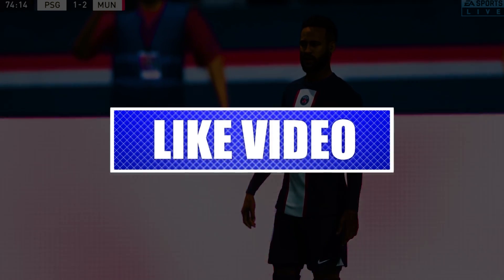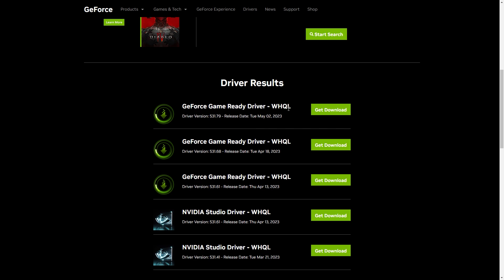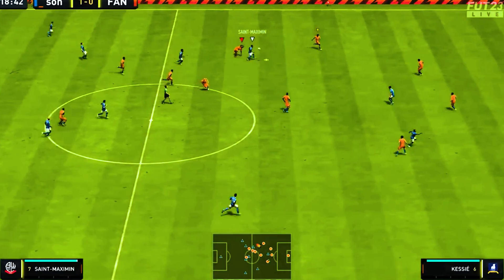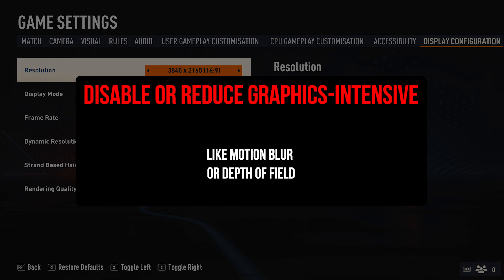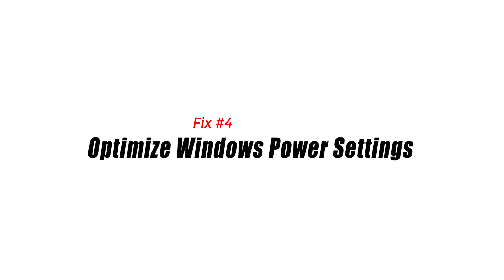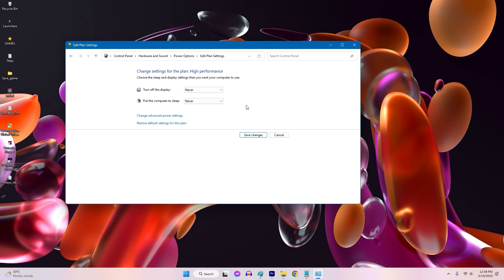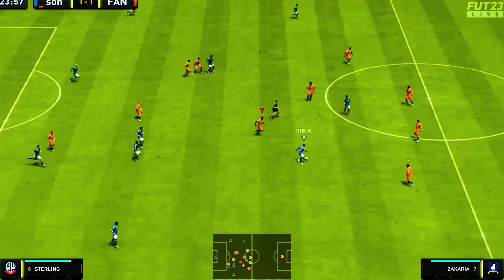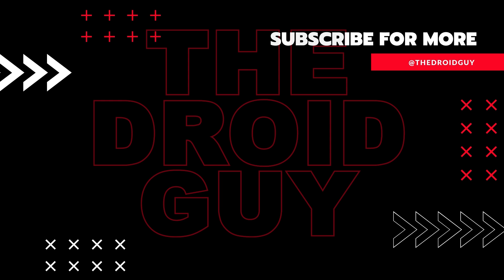How To Fix FIFA 23 Low FPS | Performance Issues [New & Updated 2024]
FIFA 23 Low FPS is a common issue that can hinder the overall gaming experience for popular soccer video game players—low FPS, or frames per second, results in stuttering, lag, and less smooth gameplay.
Various factors can contribute to this problem, including hardware limitations, outdated graphics drivers, excessive background processes, suboptimal graphics settings, and potential game file corruption. Understanding the causes behind FIFA 23 Low FPS is crucial in finding effective solutions to improve performance.

If you're getting FIFA 23 low fps or performance problems, here are the solutions that you can try: